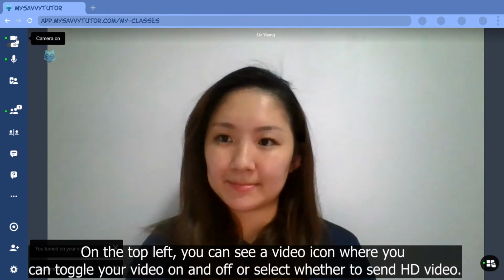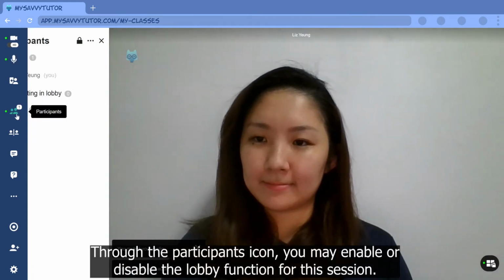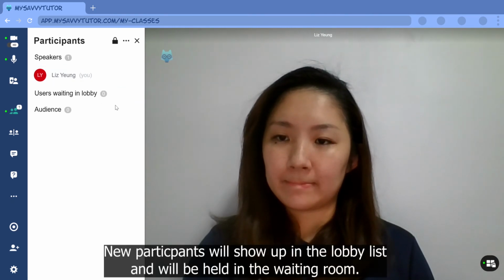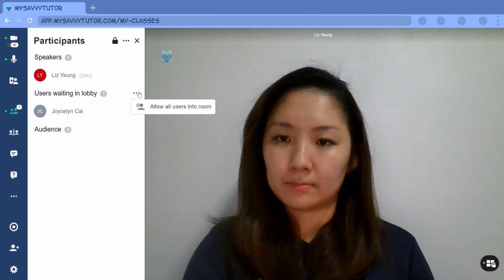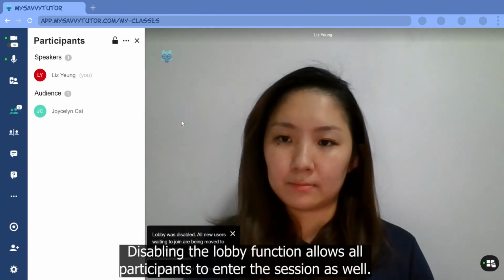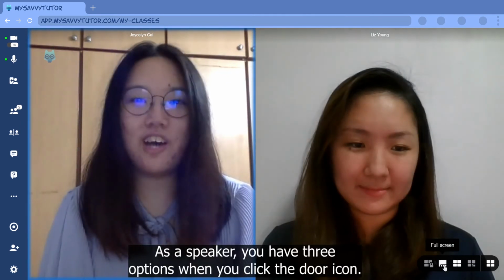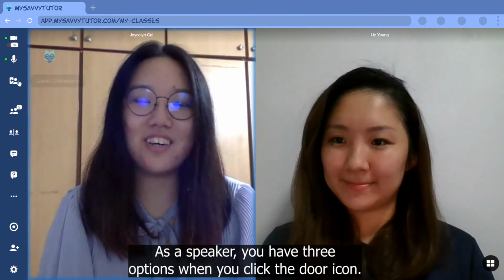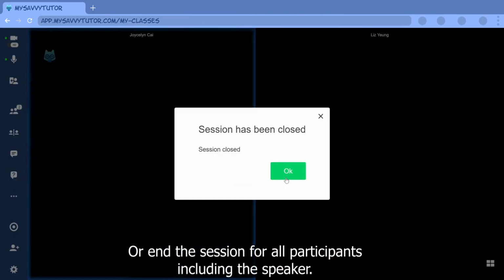Speaker's Guide: How to Join A Session, Manage Audience Roles, Change Layouts and End Session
This Speaker's tutorial will cover the following:

▪️ Joining a Session
▪️ Configuring Video & Audio
▪️ Managing Audience Roles & Functions
▪️ Layouts
▪️ Leave Session / End Session

Get started with online learning with mysavvytutor. Conduct lessons with your learners and students through our virtual classroom.